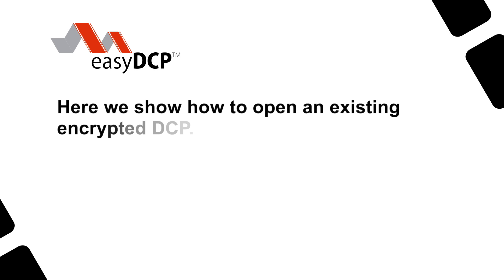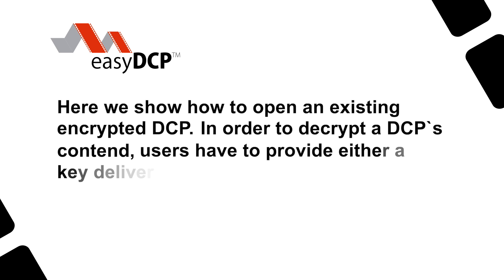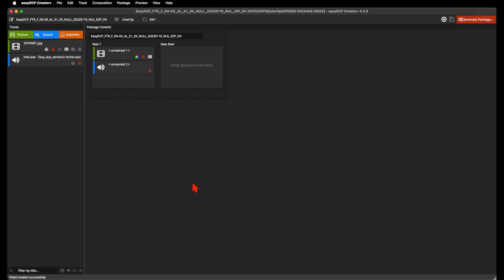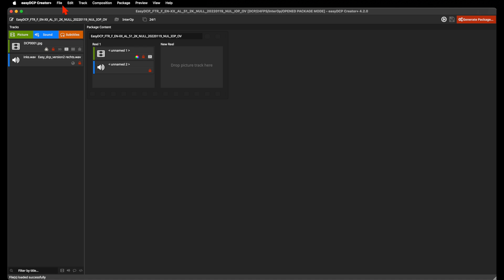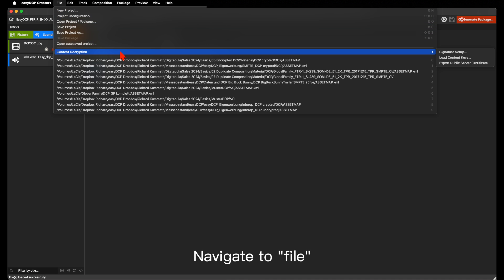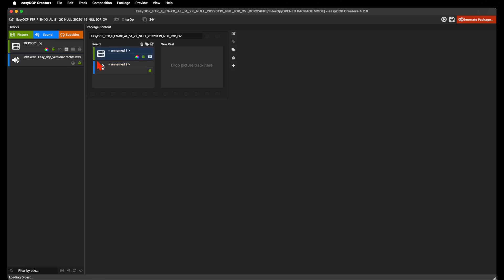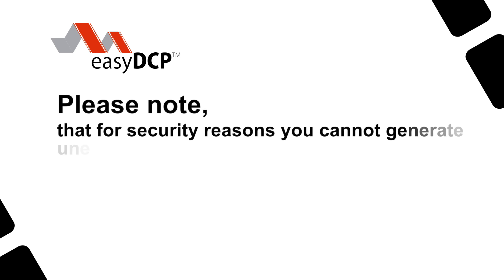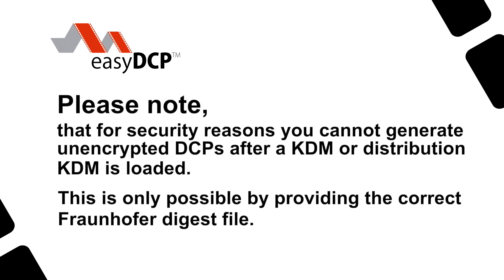How to open encrypted DCPs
Here we show how to open an existing encrypted DCP

easyDCP Creator and easyDCP Player allows to open encrypted DCPs. For this you need to get a content key. The content key can be provided by KDM, DKDMs or the Digest file.

Note: To create an unencrypted DCP in easyDCP Creator+ is only possible when you can use a Digest file. A Digest file will be created when you create a encrypted DCP in easyDCP Creator+

KDM/DKDM: easyDCP handles server certificates and KDMs identically to DCI-compliant playback systems.

More details you find in the manual of your easyDCP application.
Go to "Help" or press F1 (for macOS "⌘?")